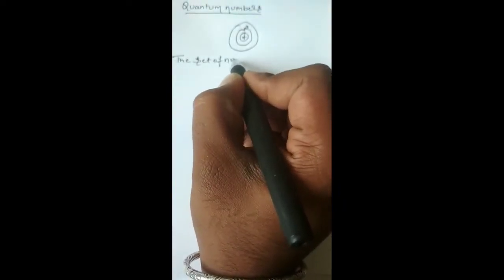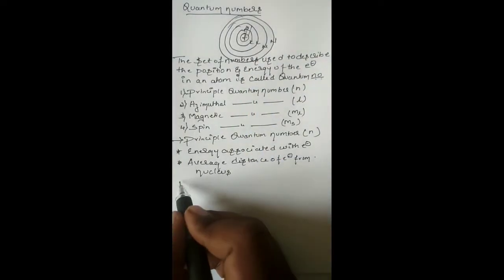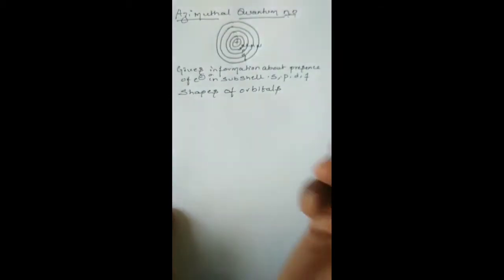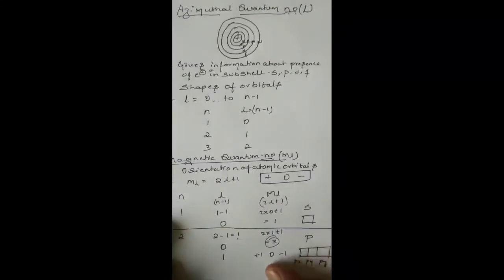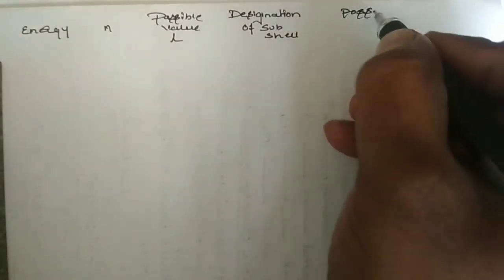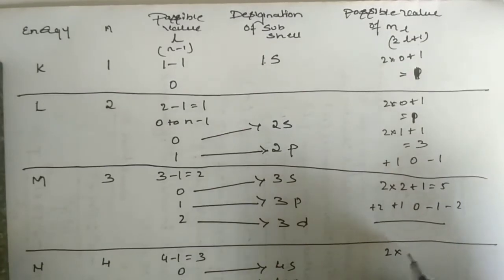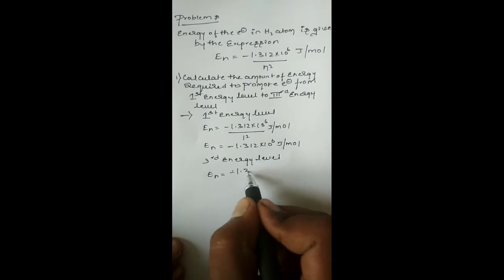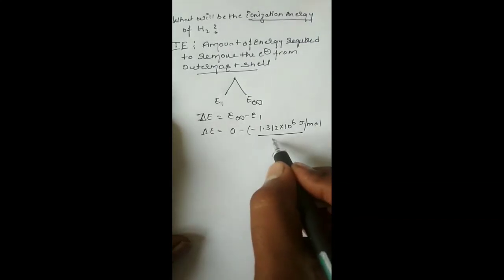Quantum number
numerical based on Quantum numbers